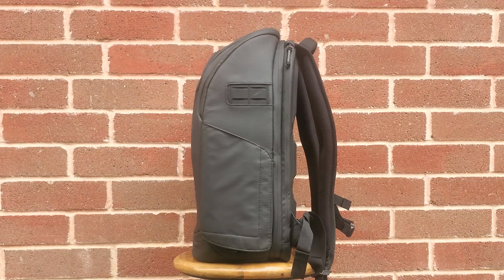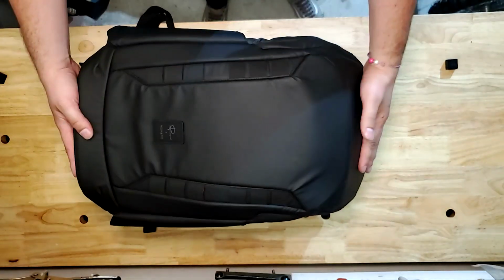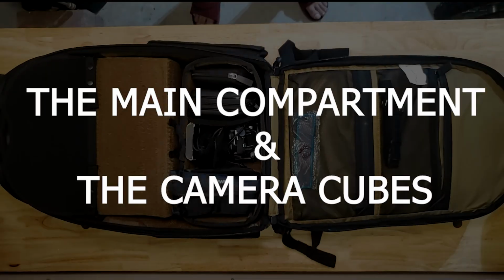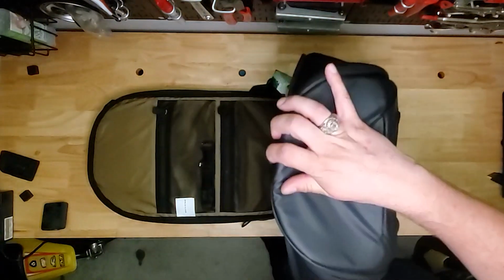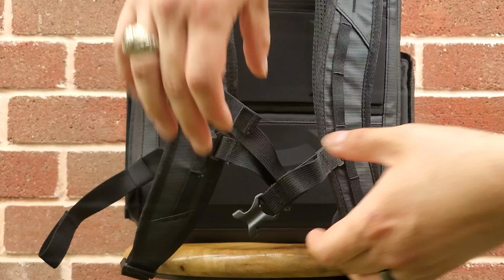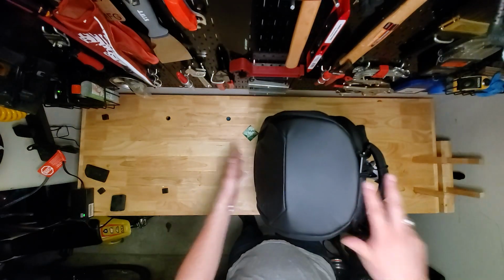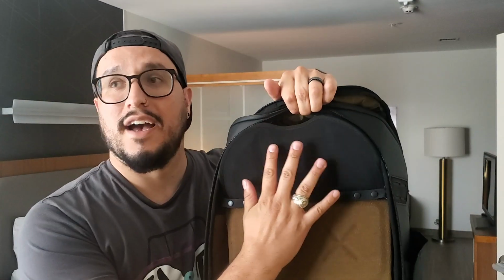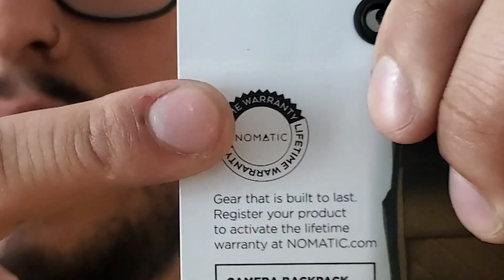Should you get the NOMATIC X Peter McKinnon Everyday Backpack?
In this video I take the NOMATIC X Peter McKinnon Everyday Backpack from unboxing all the way to a 3 day trip. I review all the  features and touch on some possible improvements.

0:00 Intro
0:59 Outer Shell & Rain Fly
1:51 The Side Pockets
2:19 The "Loft"
3:06 The Main Compartment & The Camera Cubes
3:39 The Ladder System
5:34 Accessory Loops & Straps
6:29 The Straps
7:04 Laptop Sleeve, Back Padding, & Hidden Features
7:47 But... It Can't Be Perfect, Right?!
11:00 Conclusion

Helmet Camera
Mic Adapter
Phone mount
Universal mount adapter
Voltimeter/USB adaptor
Short USB cable

RIDING GEAR
silicone laces